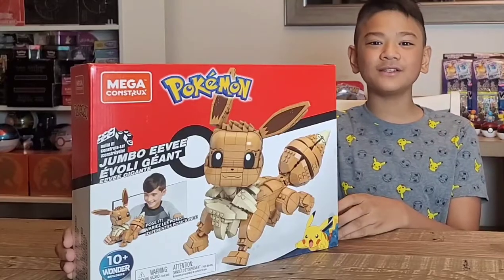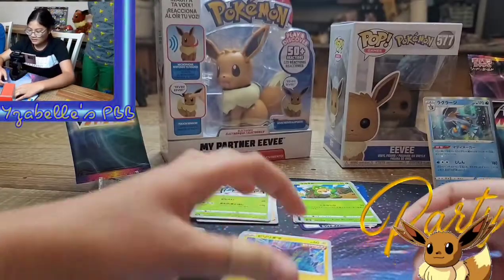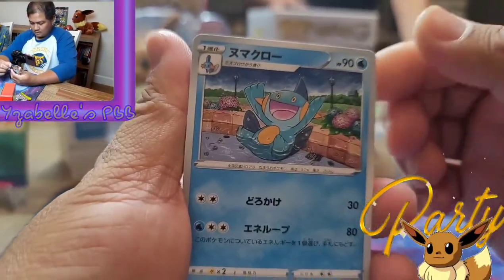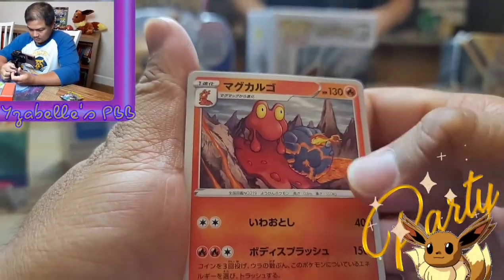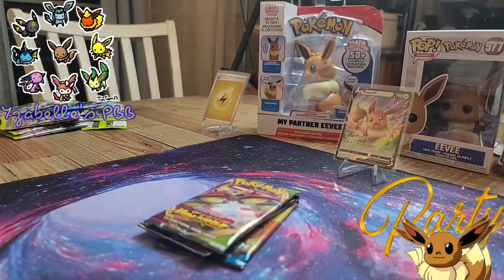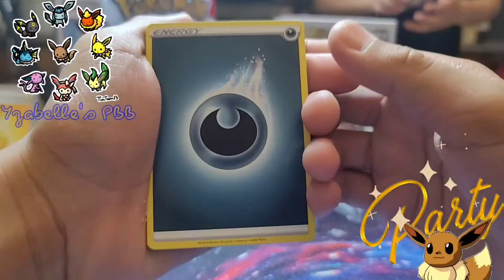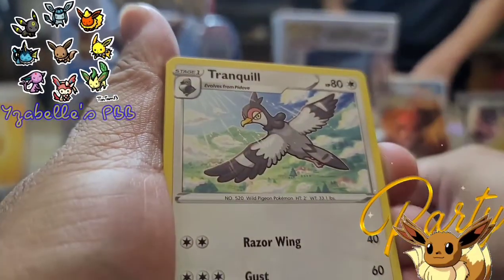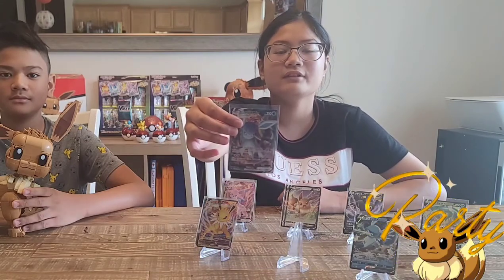Pokémon Eevee Heroes Jap Vmax opening & Mega Construx Jumbo Eevee building Collab Eevee Party video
It's an Eevee Party video and it's best to celebrate it together with Yzaac ( Brick Time) & Yzabelle ( Yzabelle's PBB).

All Eevee fans are invited to watch and join. So sit back, relax and enjoy the party.